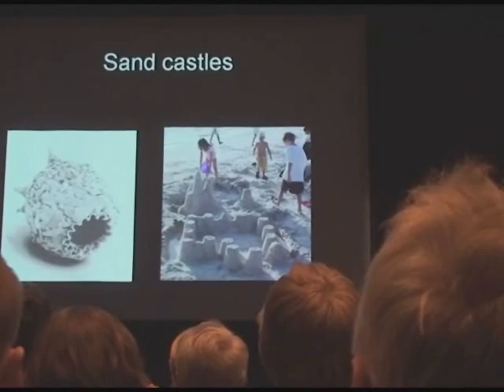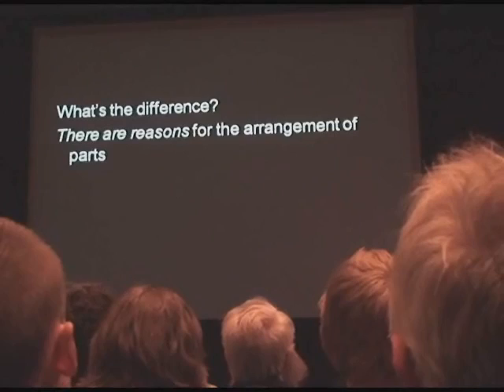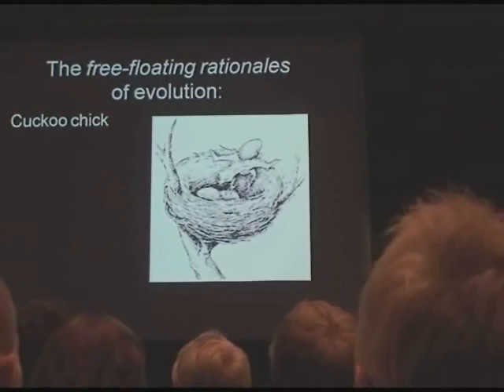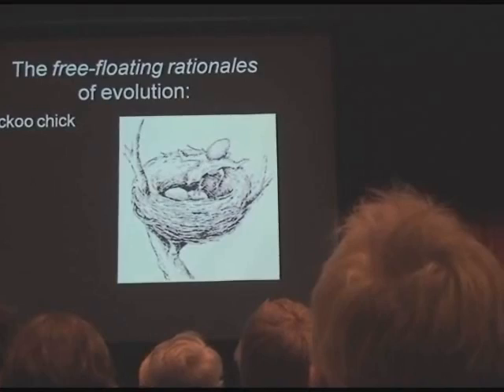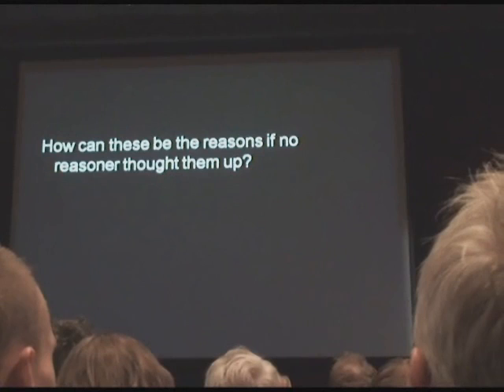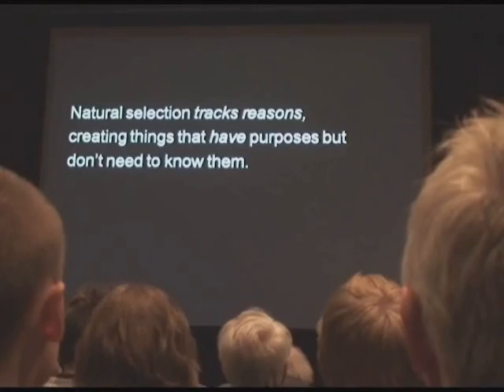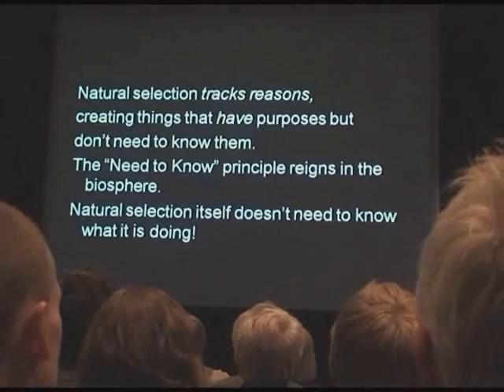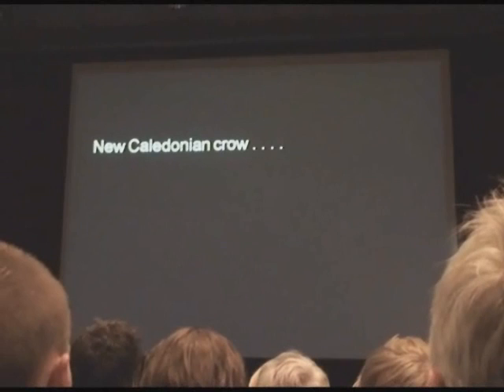Darwin and the Evolution of why part 3 of 10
Daniel Dennett Oslo October 23, 2009  Distributed by Tubemogul.